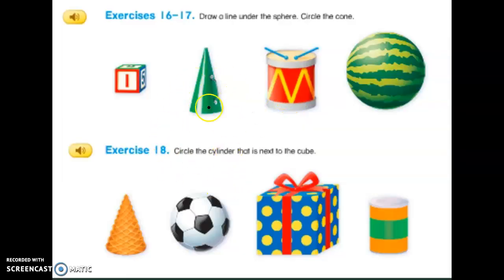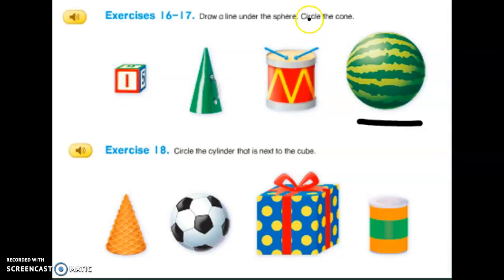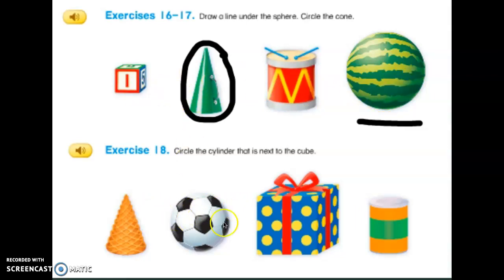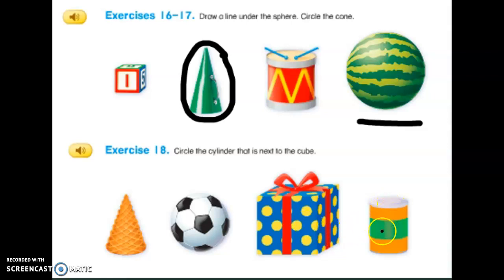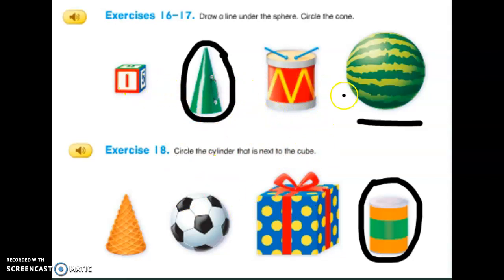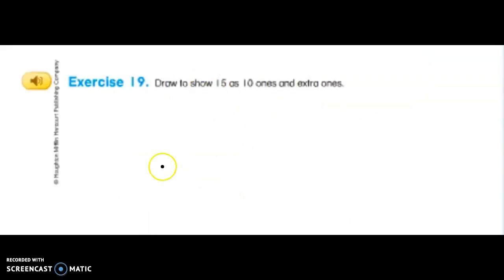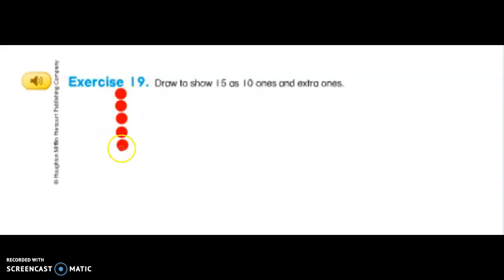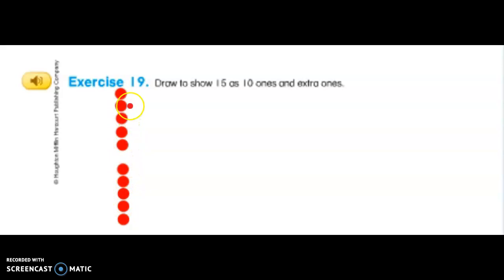Unit 4 Test Review Page 3